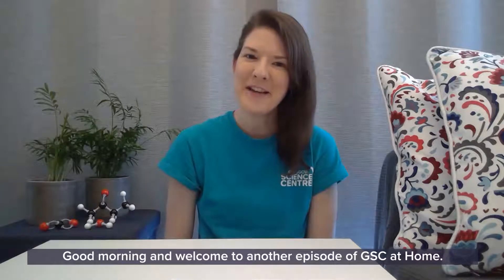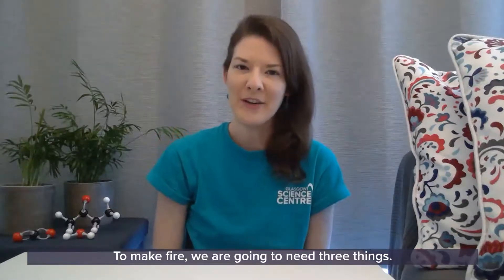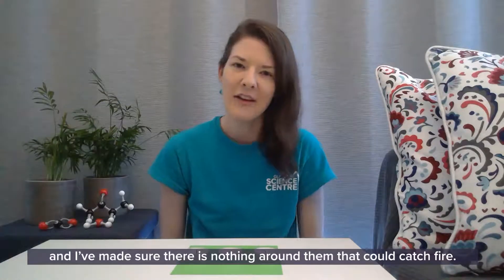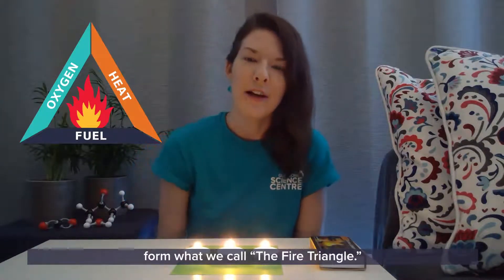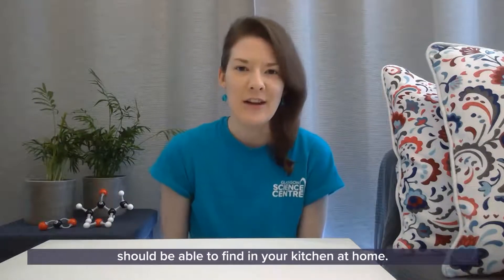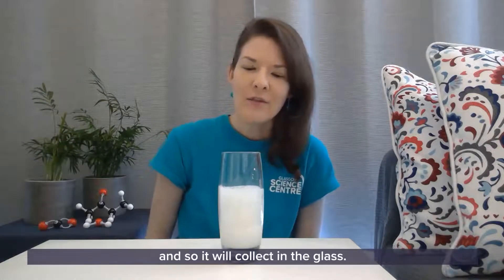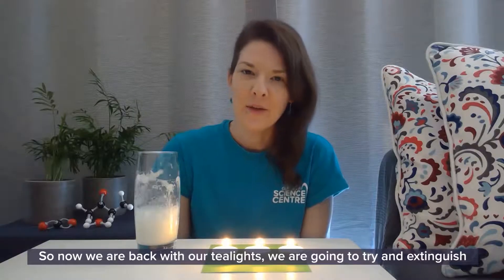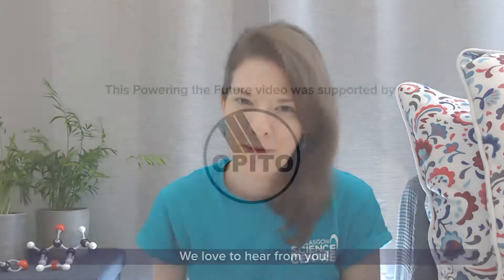GSCAtHome: Invisible Fire Extinguishers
🔥 Explore energy in the context of the fire triangle with Abi, and see how a flame can be extinguished ‘as if by magic’ using CO2 gas. To try at home, you will need adult permission and supervision required. 🧯

Powering the Future Week is supported by OPITO, the global not-for-profit skills body for the energy industry.

➡️ Got a question, or want to share your experiment? Get involved on social media using the hashtag PoweringTheFutureWeek.